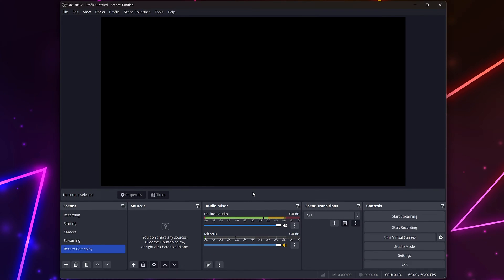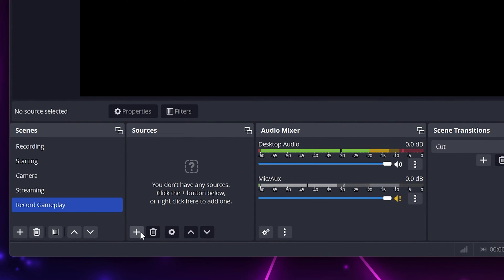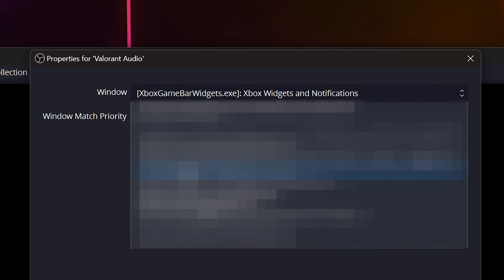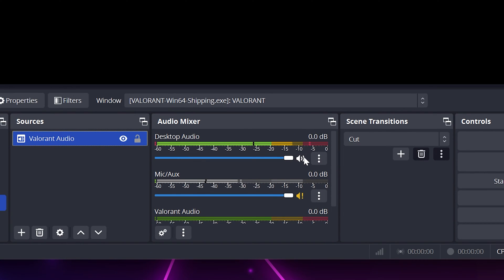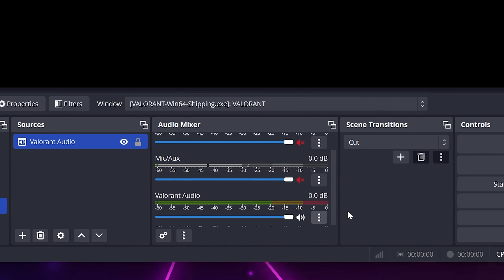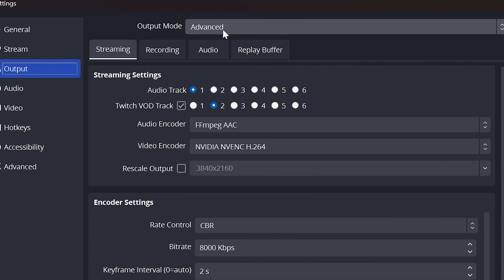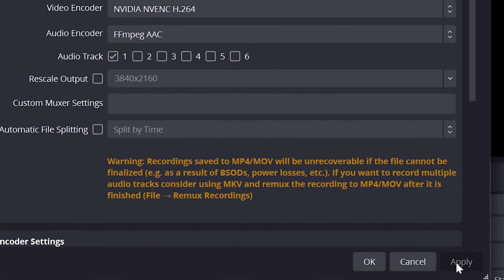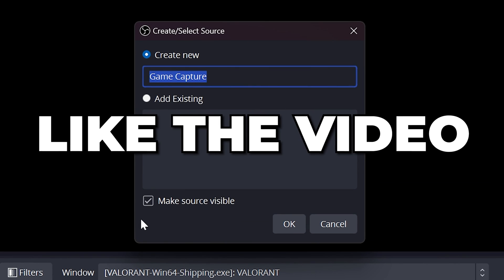How to Record Game Audio Only in OBS Studio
In this tutorial, I show you how to record game audio only in OBS Studio. The easiest way to only have game audio in OBS is to mute other audio devices and add your game as an application audio source. This will allow you to have your game audio in OBS Studio without other sounds being picked up. To ensure you only record game audio you will want to open the advanced audio properties and place the application audio capture source on the track you're recording. Provided that you have muted your other audio devices you won't need to remove audio devices from your recording track.